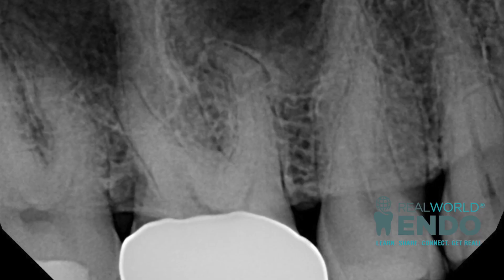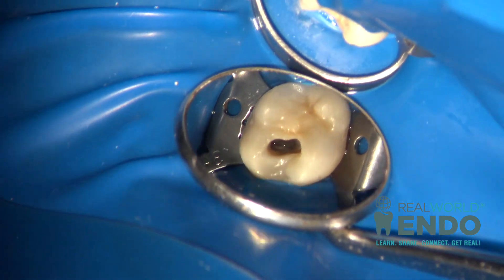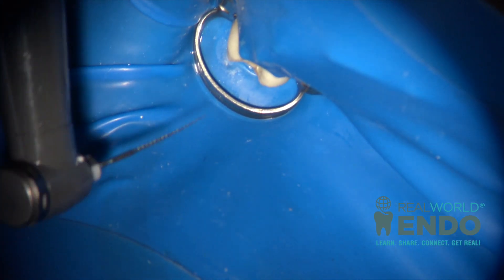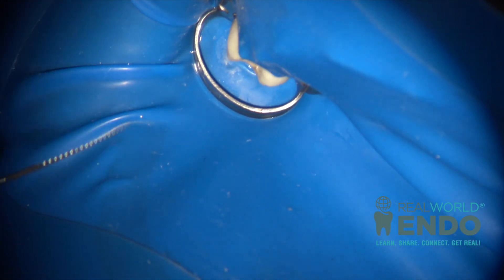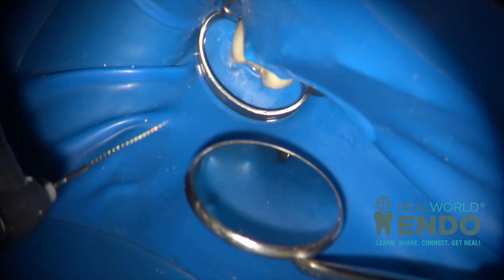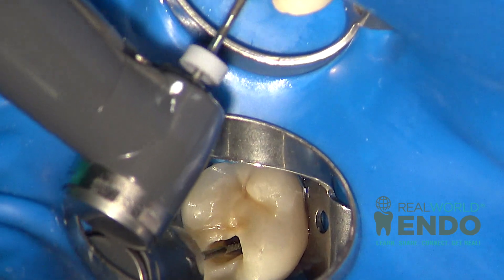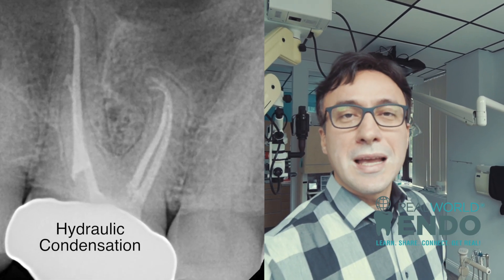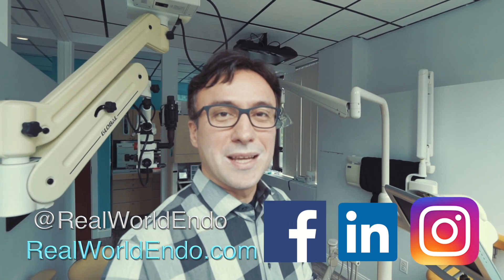Prebending Heat Treated Files Quick Tutorial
A quick video tutorial to talk about a simple way of bending the heat treated NiTi rotary files and getting them into small canals or hard to reach areas. Share if you have any specific tricks that you know. You can see this and other videos at RealWorldEndo.com